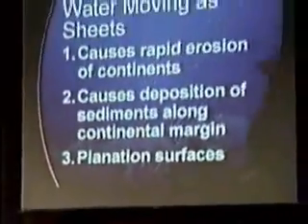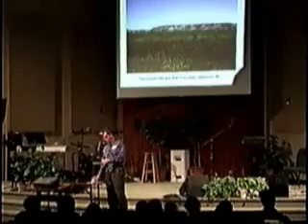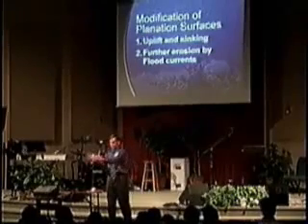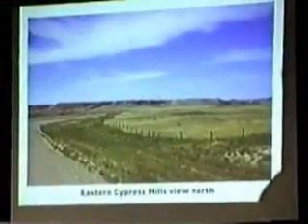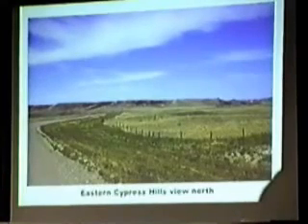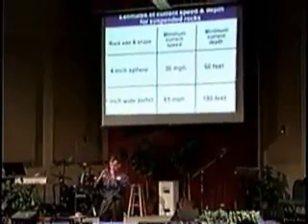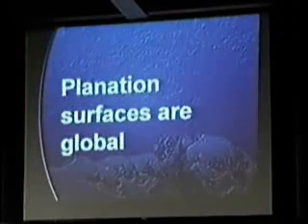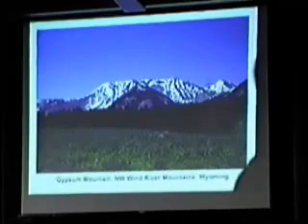pt3 Startling Evidence That Noah's Flood Really Happened clip2